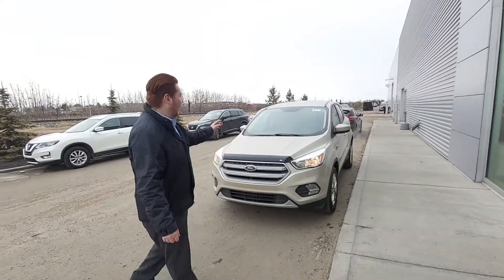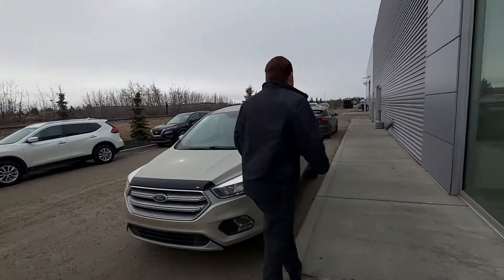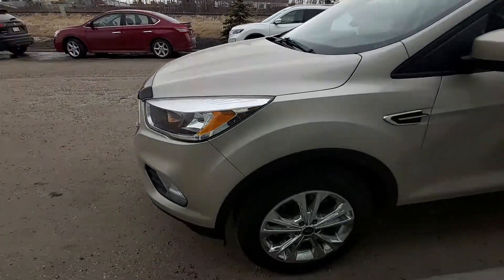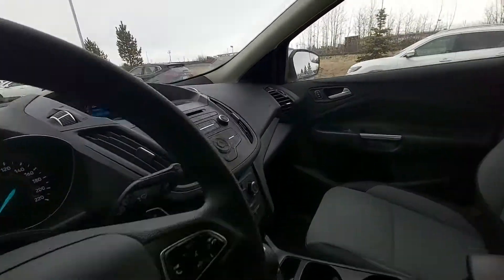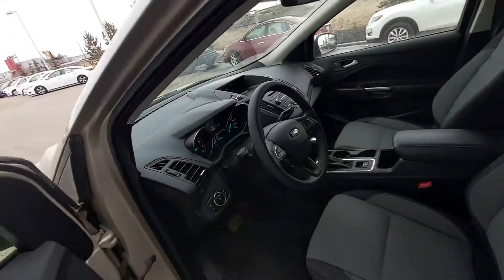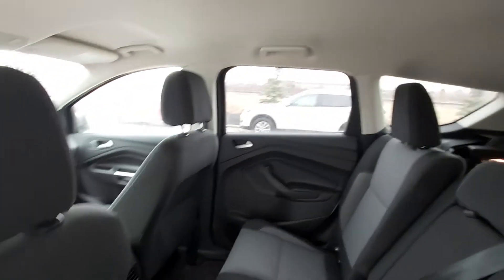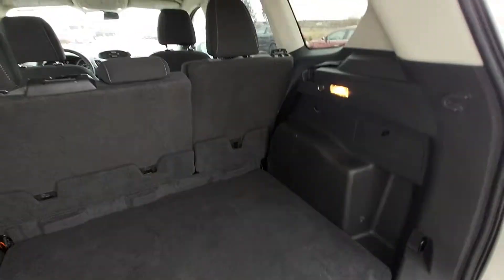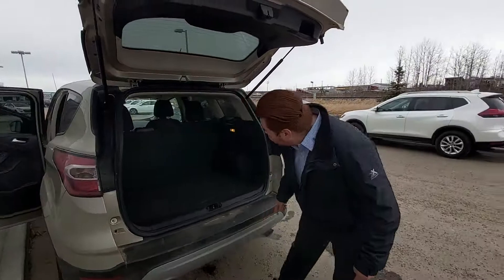2017 Escape for John